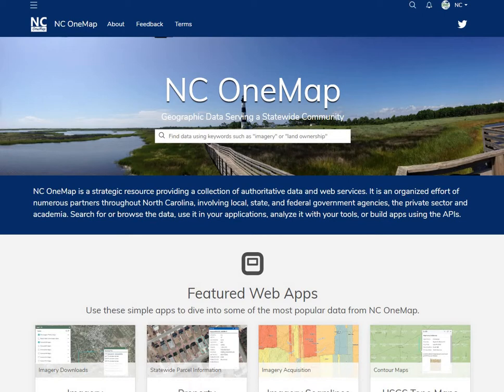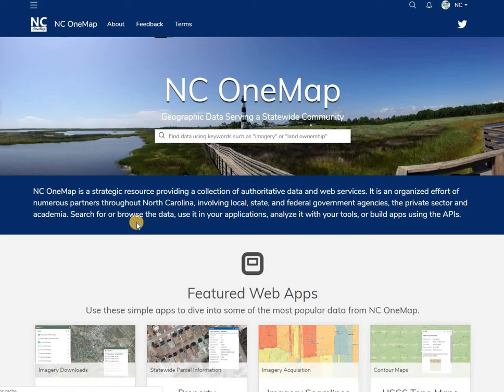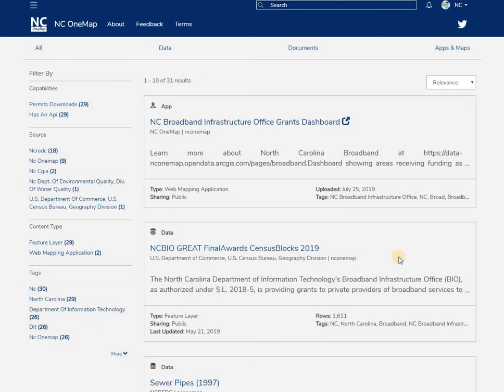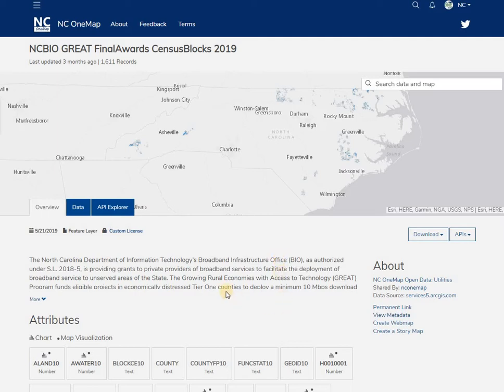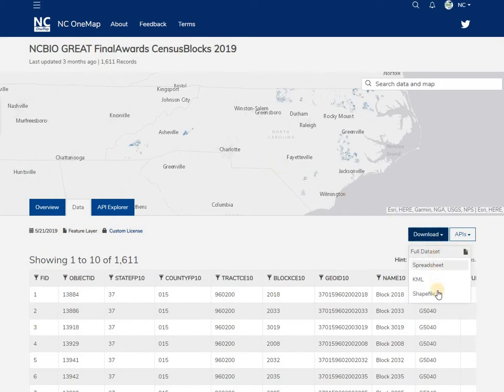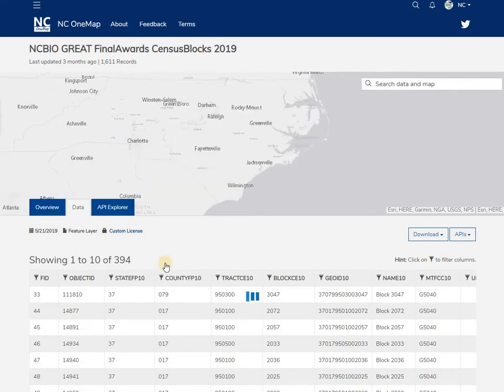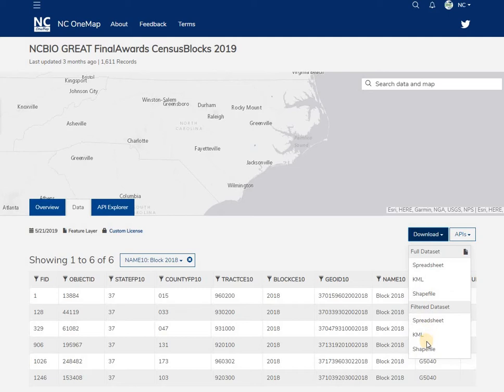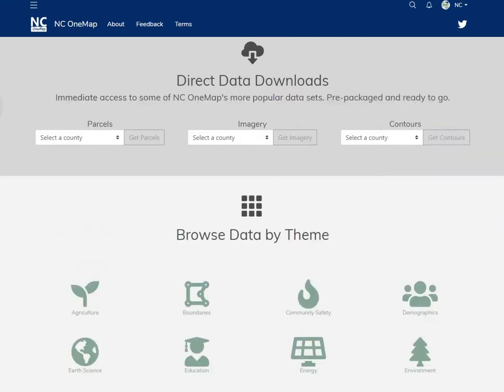Finding Data Using NC OneMap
The NC OneMap Geoportal offers several ways to find and evaluate geospatial resources. Learn how to find data, narrow the results, and evaluate individual data sets to determine if it fits your project needs.